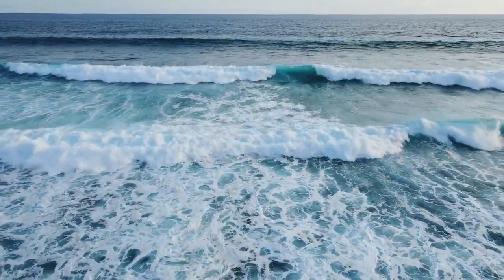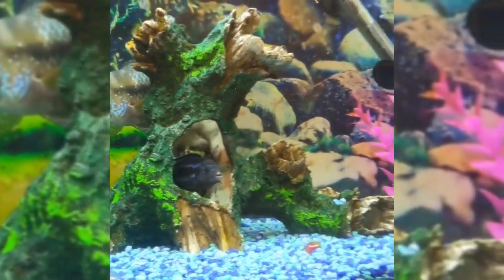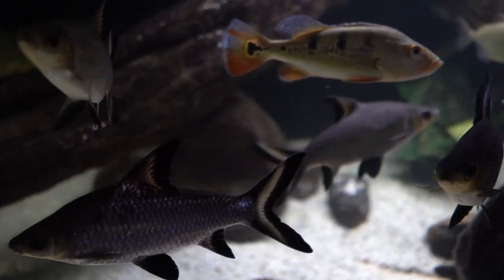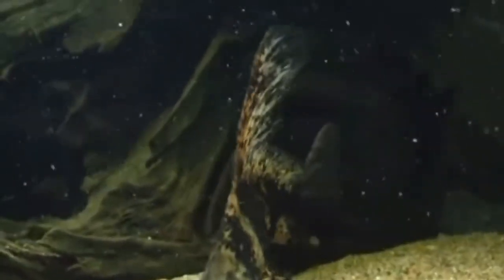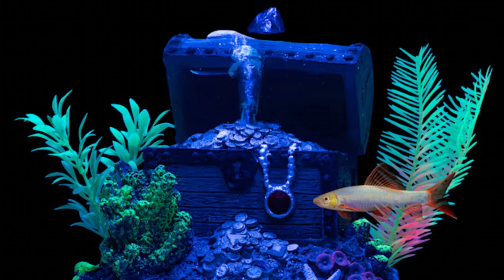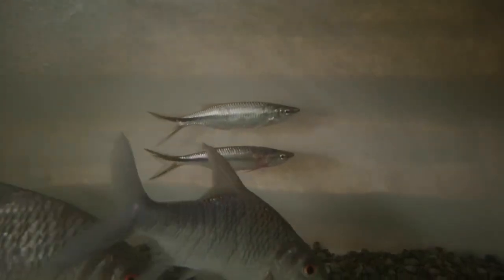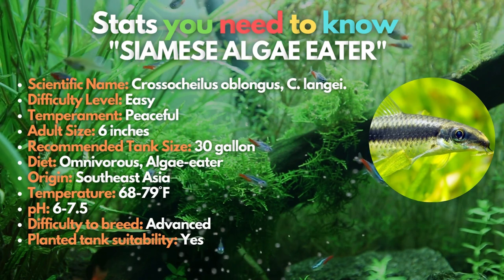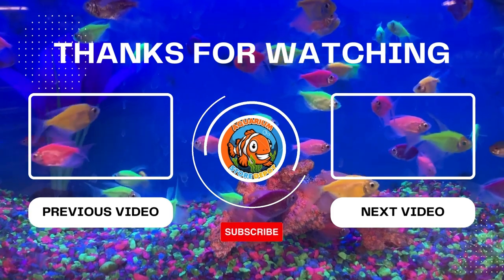Top 15 Freshwater Aquarium Sharks 🦈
Are you looking for Freshwater Aquarium Sharks? Take a look at the top 15 Types of Freshwater Aquarium Sharks that will light up your aquarium. From the schooling peaceful Bala Shark to the cool-looking Red Tail Shark, we've got you covered! Learn about their ideal habitat, diet, and breeding habits. Find out which of these freshwater sharks are best for your tank!

Whether you're a seasoned aquarist or a beginner, this video is a must-watch for anyone interested in keeping these fish.

Timestamps
00:00 Introduction
01:26 What Are Freshwater Sharks
02:15 Rainbow Shark
02:46 Bala Shark
03:16 Red Tail Shark
03:49 Roseline Shark
04:27 Chinese High Fin Shark
05:10 Columbian Shark
05:48 Albino Rainbow Shark
06:11 Cosmic Blue Glo Shark
06:40 Galactic Purple Glofish Shark
07:15 Electric Green Glo Shark
07:42 Apollo Shark
08:07 Golden Shark
08:36 Flying Fox Shark
09:01 Chinese Algae Eater
09:36 Siamese Algae Eater